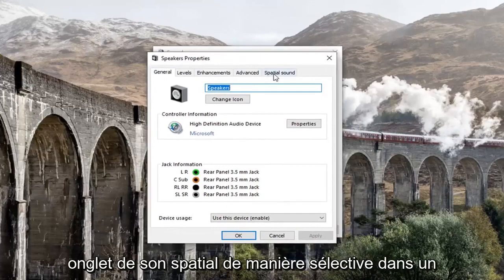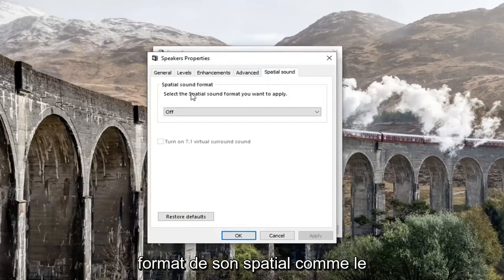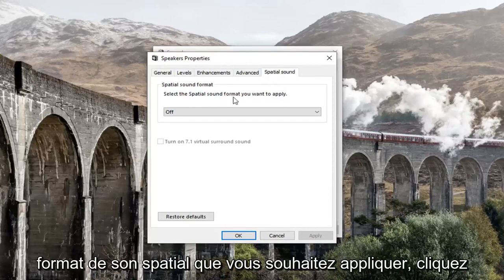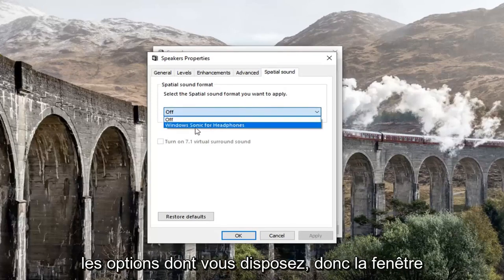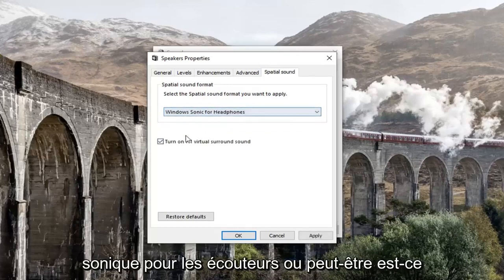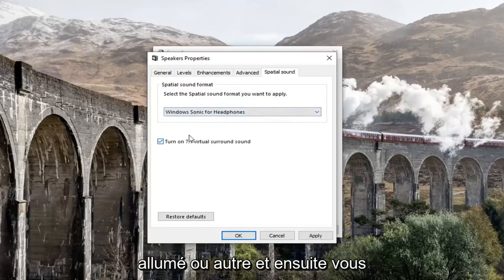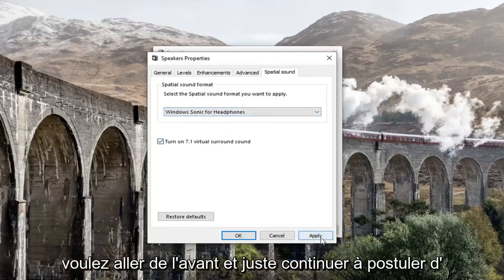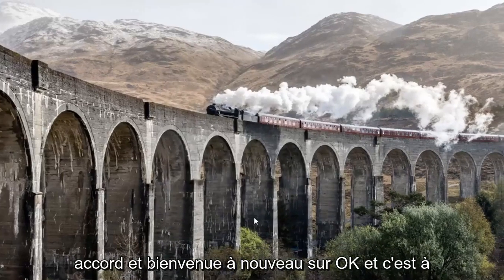Comment activer le son spatial dans Windows 10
Comment activer le son spatial dans Windows 10 [Tutoriel]

Le son spatial est essentiellement des sons 3D, la mise à jour de Windows 10 Creators a ajouté un son spatial. Lorsque Spatial Sound est activé, il semble que la musique joue autour de vous plutôt que via vos écouteurs.

Ouvrez la fenêtre des paramètres audio, vous pouvez y accéder depuis le Panneau de configuration ou un moyen un peu plus simple de le faire depuis la barre d'état système. Faites un clic droit sur l'icône du haut-parleur dans la barre d'état système et sélectionnez "Sons" dans le menu contextuel.